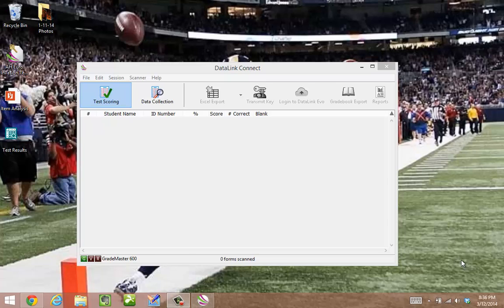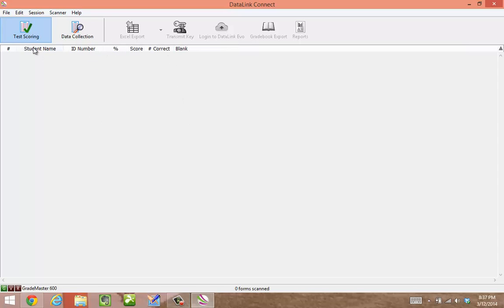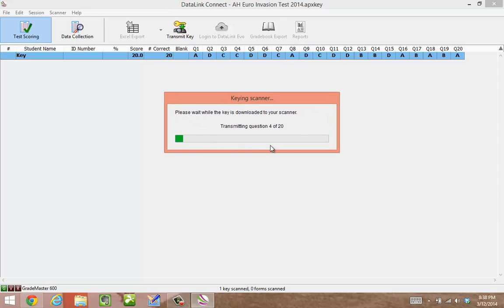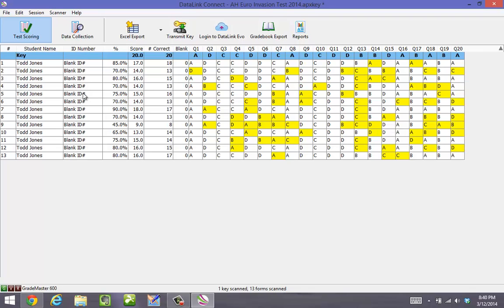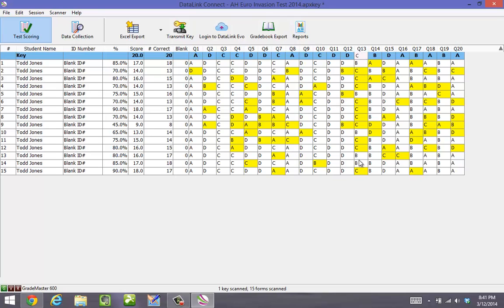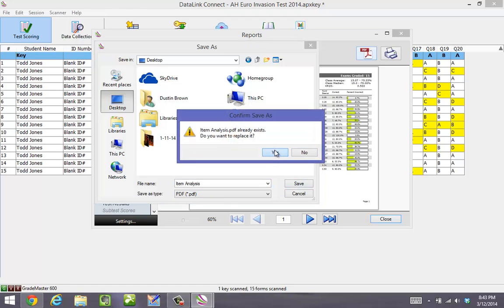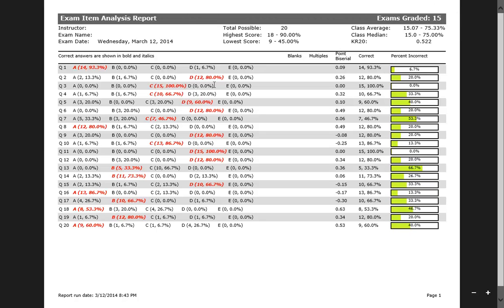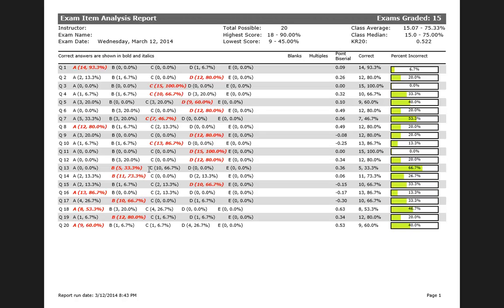Apperson Datalink Connect Item Analysis Tutorial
Tutorial shows how to use Apperson Datalink Connect software to analyze test item data as a starting point to improve instruction and student achievement